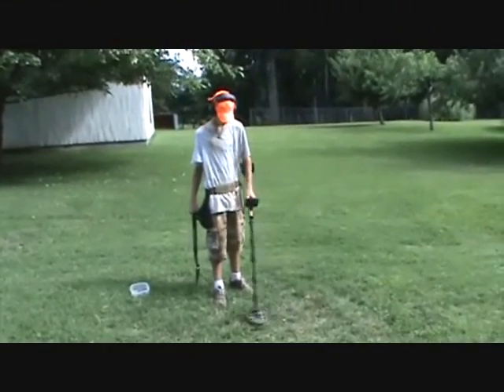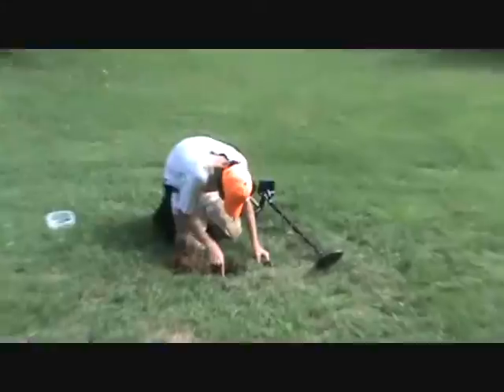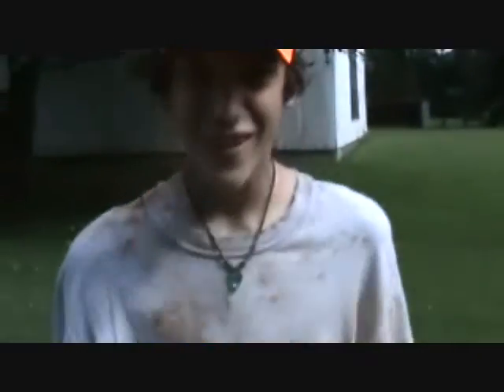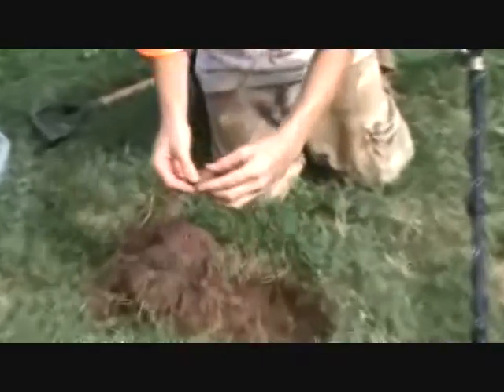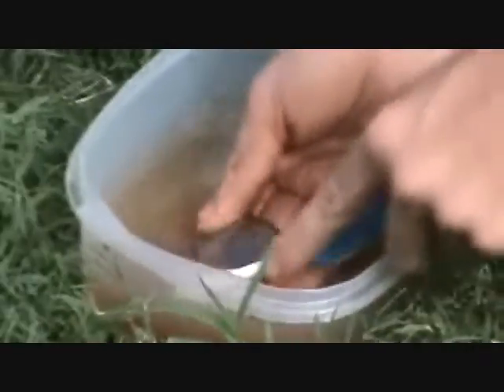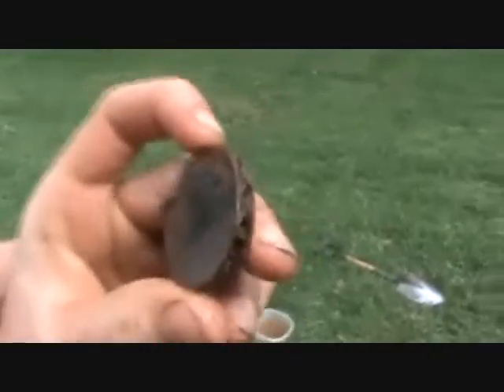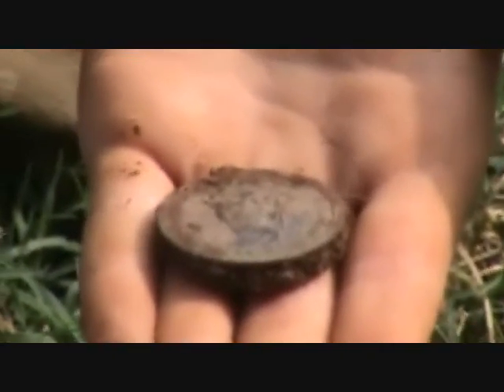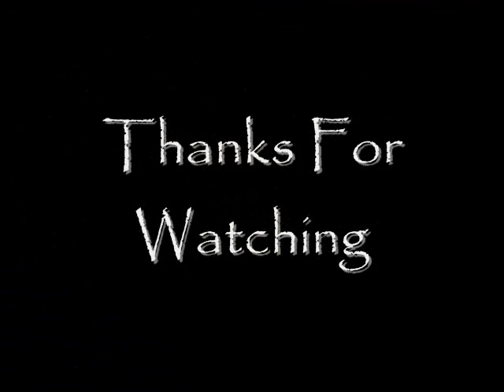Metal Detecting Bloopers | Nugget Noggin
This video was filmed june 21st 2009 by my dad and my best find was a saint christopher religous medal.